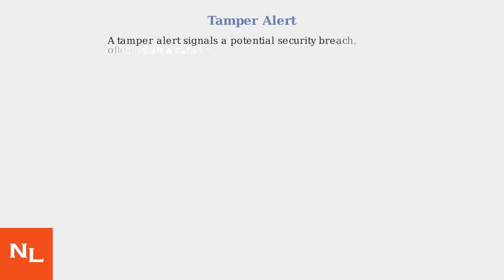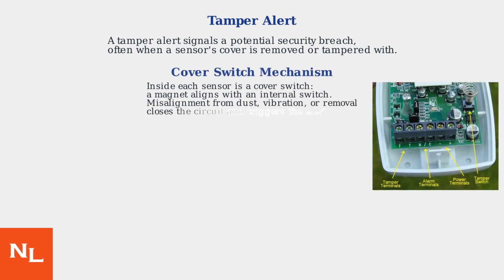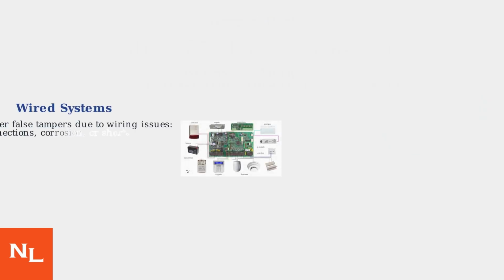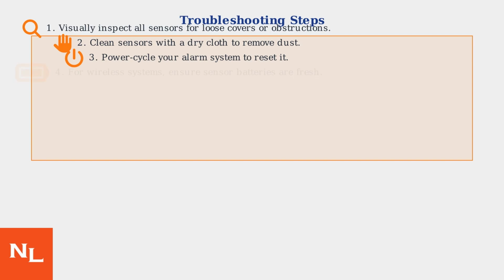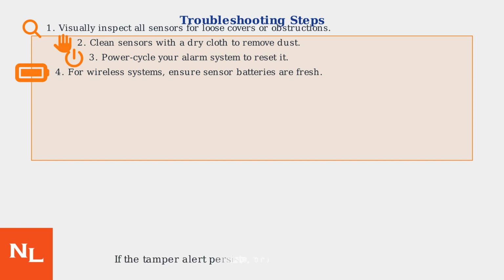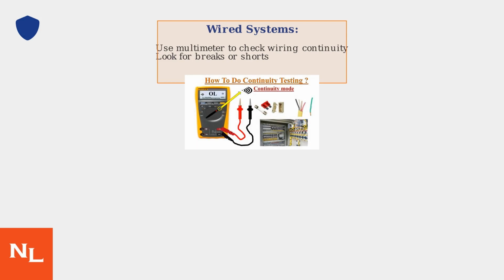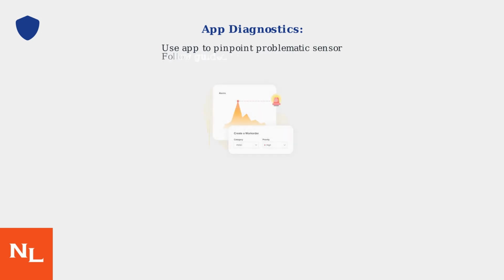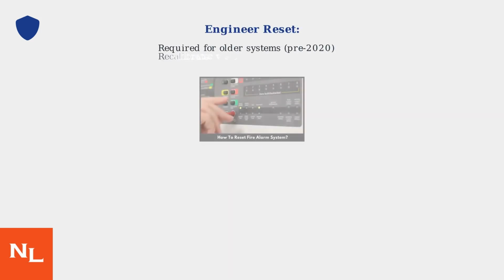How To Fix House Alarm Keeps Going Off Saying Tamper – Cover Switch, Wiring & Engineer Reset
Discover effective solutions to stop your house alarm from falsely triggering a tamper alert. Learn about cover switches, wiring fixes, and engineer resets.